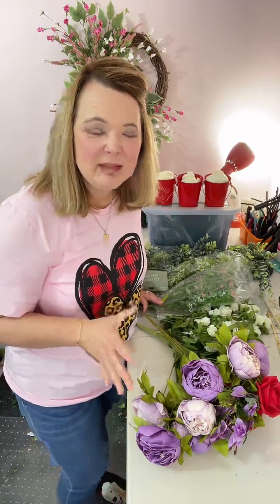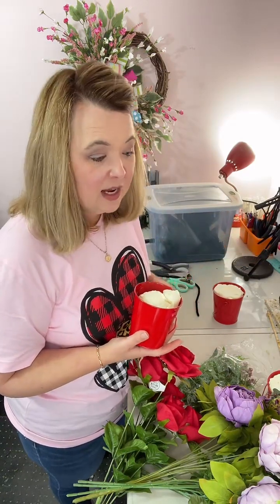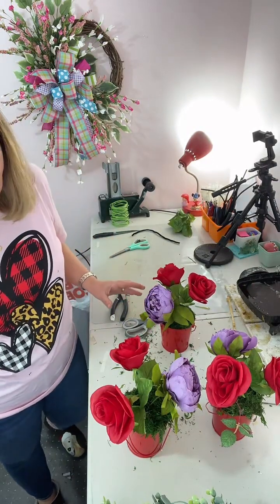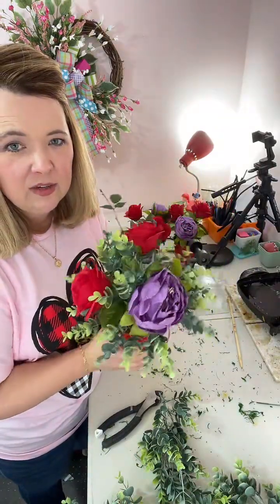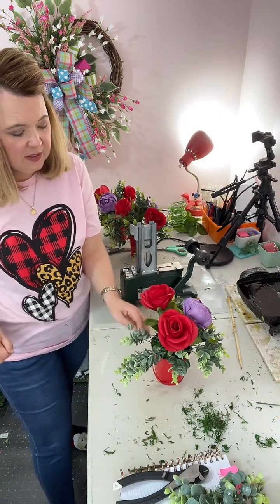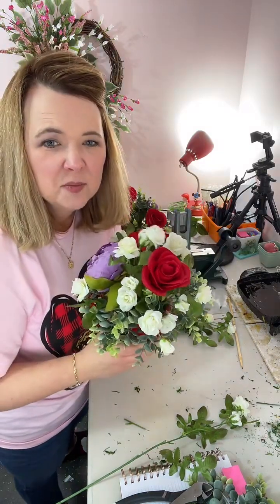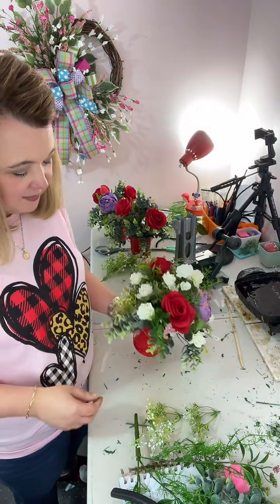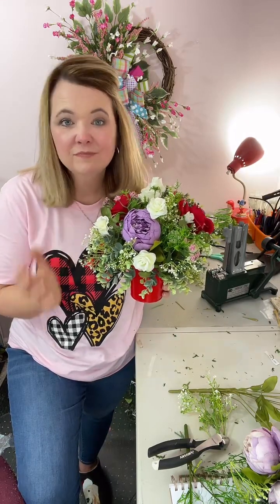DIY Valentine's Day Flower Arrangement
Join me in the Wreath Workshop as I teach you how to make a Valentine's Flower Arrangment.! It's a simple tutorial I know you are going to love.

Supplies:
- small container filled with foam
- red roses and purple peonies
- greenery garlands
- moss

Florals from Michaels, Hobby Lobby, and wholesale.

🌺 Don't just buy flowers from the Big Box Stores! Get this list of the best online floral supply companies:

👚 Love my t-shirt? Go shop my favorite company: Peach Marketplace shirts!

🌺 Love this arrangement? Shop our Etsy Store!